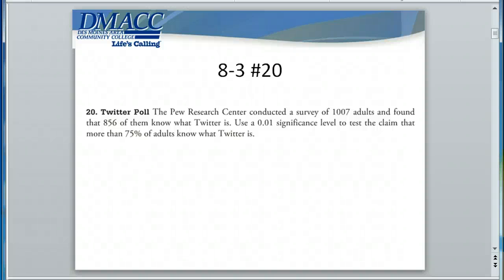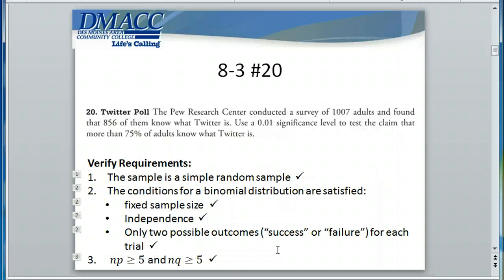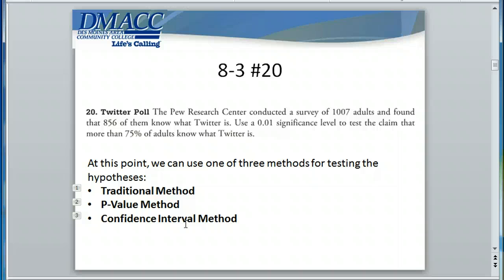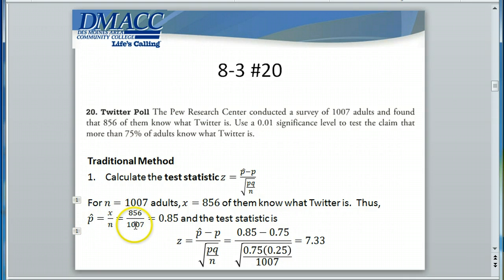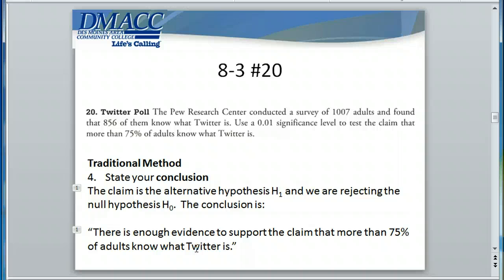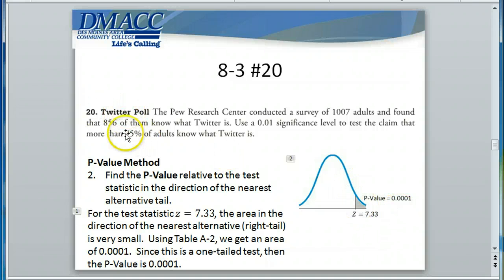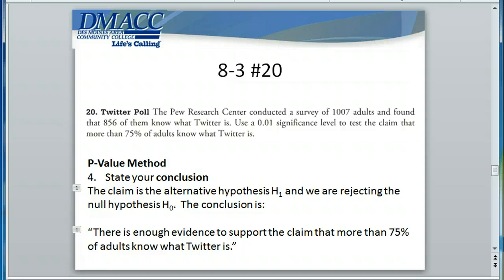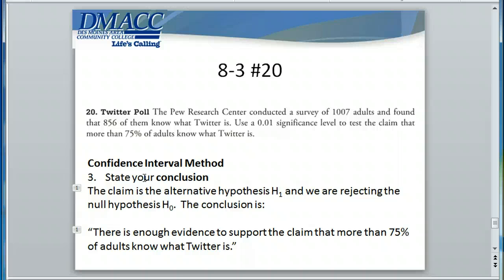Hypothesis Testing of the Population Proportion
In this video, hypothesis testing of the population proportion is performed using the 1) traditional method, 2) p-value meethod, and 3) confidence interval method.